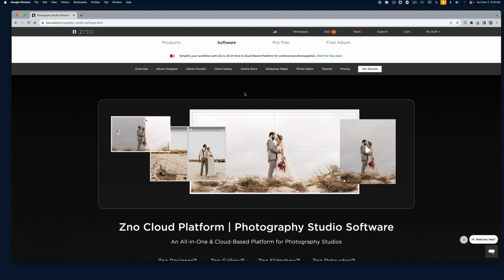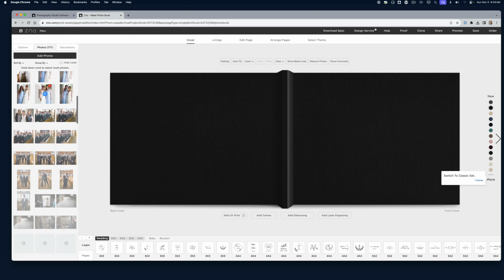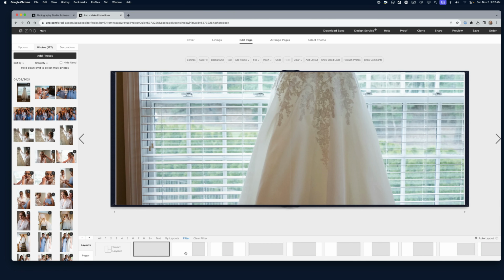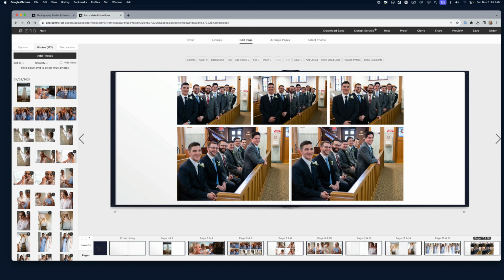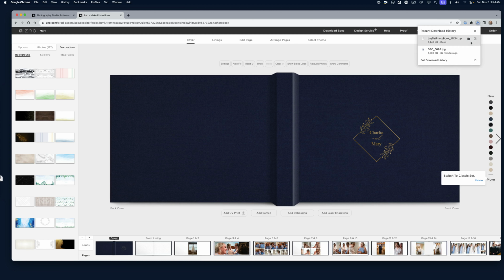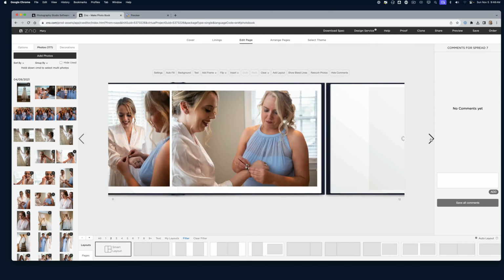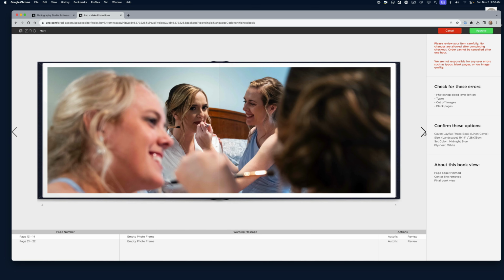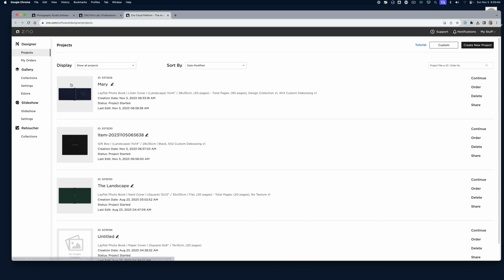Elevate Your Photos with Zno Designer - Album Design & Proofing Software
In this video, I dive into the world of Zno Designer, a game-changing album design and proofing software for photographers. I take an unbiased look at how this cloud-based technology is redefining how photographers design their albums and share their work with clients.

In this comprehensive review, I walk through the entire process of using Zno Designer, from creating a new album project and choosing the type of album and cover to adding and arranging photos, design features, theme selection, and even retouching options. I also delve into the collaborative proofing process, including client feedback and approval, and finally, the ordering and delivery of the finished album - all seamlessly integrated into Zno's system.

00:00 Elevate Your Photos with Zno Designer - Album Design & Proofing Software
00:02:33 Zno offers album designer with proofing feature.
00:04:58 Create photo album with Zno Gallery software.
00:09:13 Smart layout choices based on every photo.
00:10:49 Edit: Suggestions for enhancing photo presentation without overdoing it.
00:14:22 Designing album, downloading specs, proofing process explained.
00:18:43 Testing AI presets for image enhancements and adjustments.
00:20:43 Adding Zno photography logo, refreshing, approving album.
00:26:40 Effortless image import and design flexibility. Highly competitive.

I showcase the convenience of pulling images directly from a Zno Gallery, the ease of switching between page layouts, and the flexibility to customize backgrounds, add decorative elements, and apply retouching presets. Additionally, I highlight the unique features of Zno Designer, such as its competitive pricing model and the option to use either Zno's print lab or a third-party one.

If you're a photographer looking to streamline your album design process and provide a seamless experience for your clients, this video is a must-watch. Join me as I explore the intuitive and innovative features of Zno Designer and assess whether it's the right fit for your photography business.

Ready to take your album design game to the next level? Watch the video to discover how Zno Designer can elevate your photography business!

📒 VIDEO NOTES 📒

💬 Each of my videos is automatically transcribed by Descript - Great prices and great service.

🎶 I license the music in my videos from Audiio - Get lifetime access to music and sound effects for your videos

💰 My videos are backed up at Odysee - another video streaming platform.